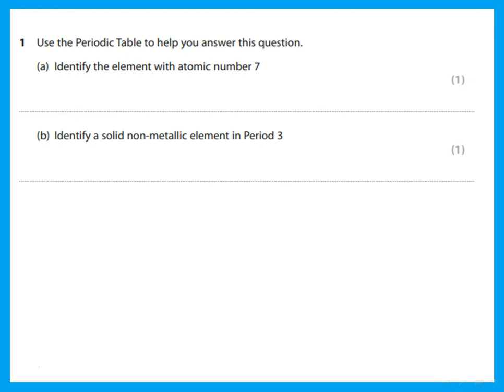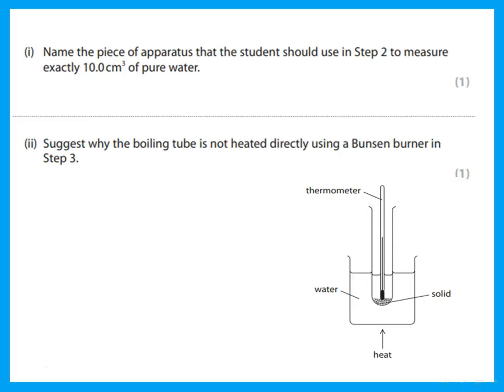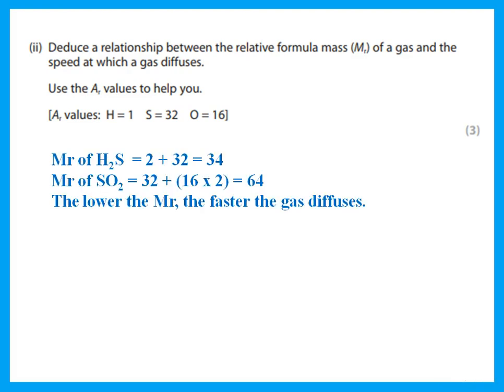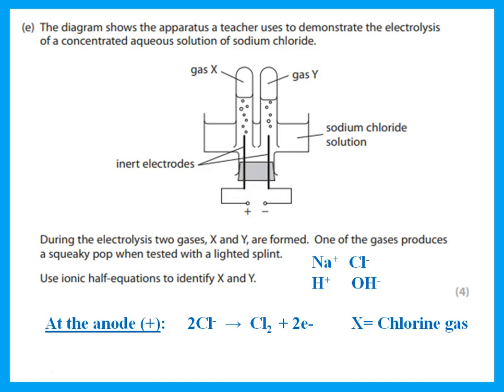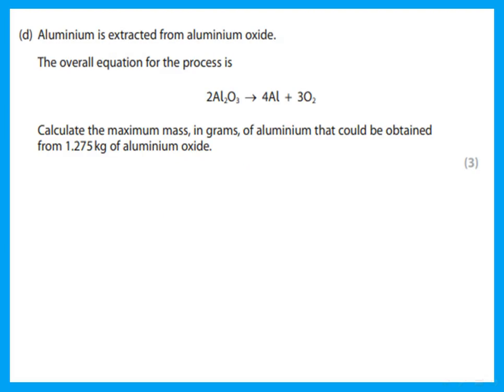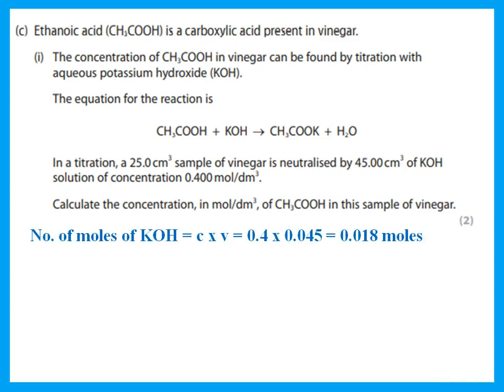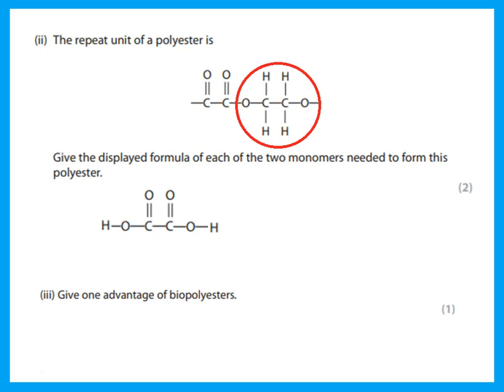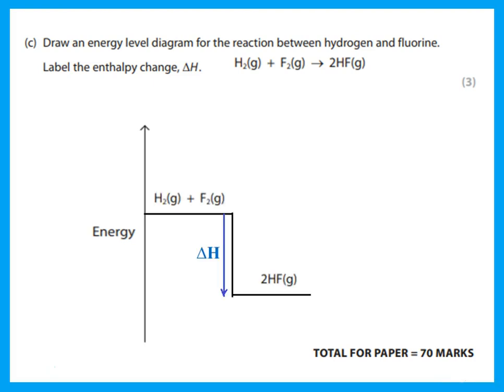Paper 2C October 2021 IGCSE Chemistry Edexcel - Dr Hanaa Assil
Explanation and answers to IGCSE Chemistry Edexcel Paper 2C October 2021